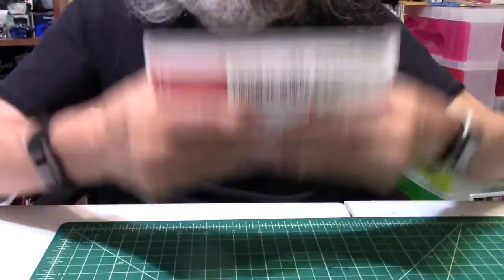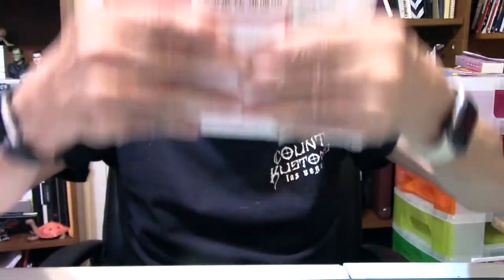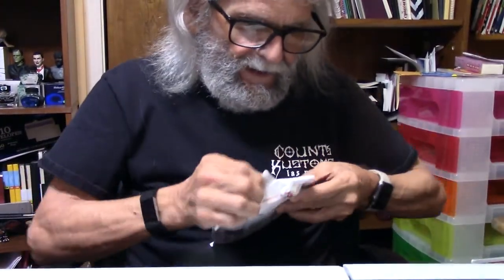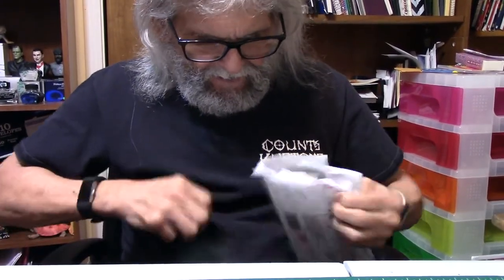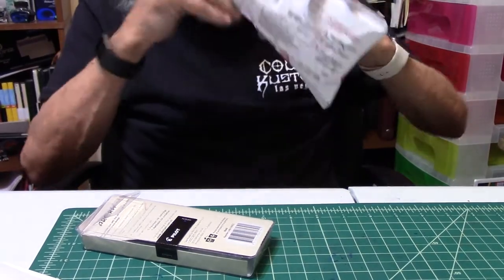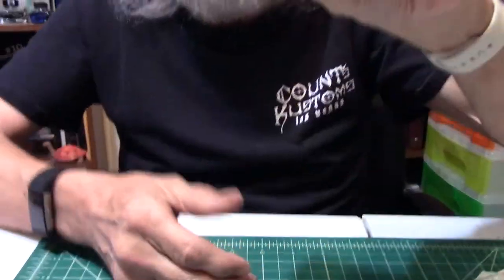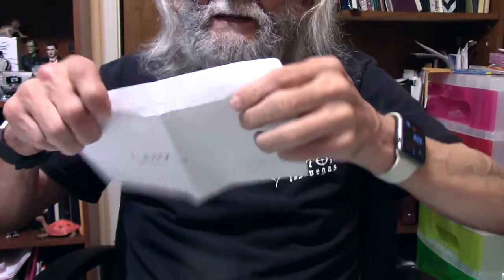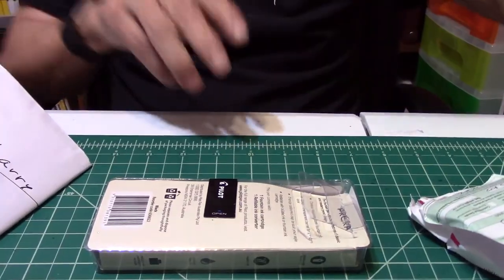Episode 431 Unboxing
Another unboxing of an item.

LIKE:  Did you like this video?  Please hit the "like" button!